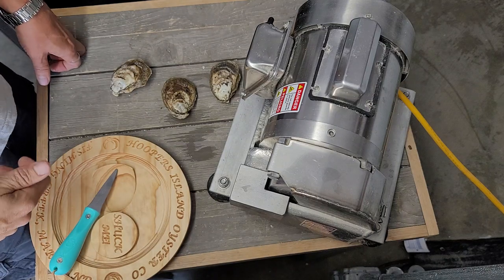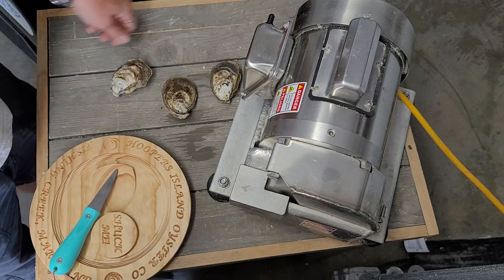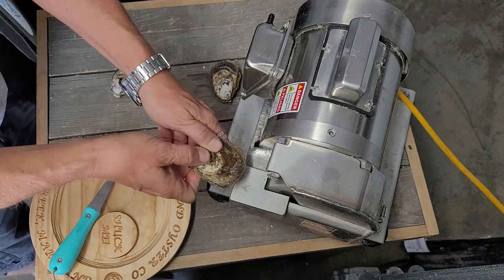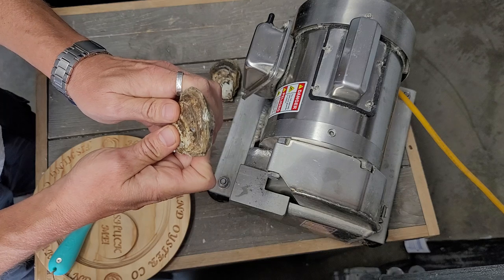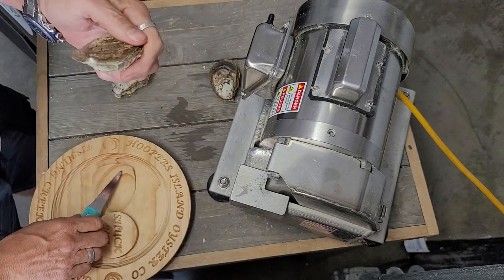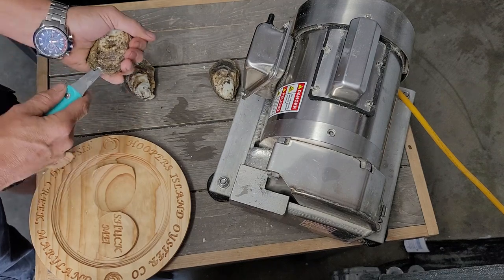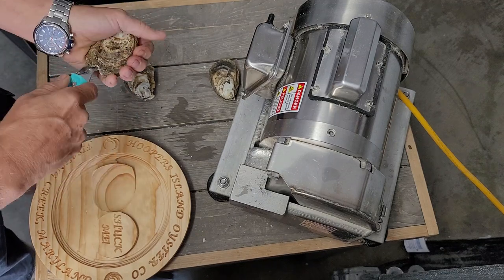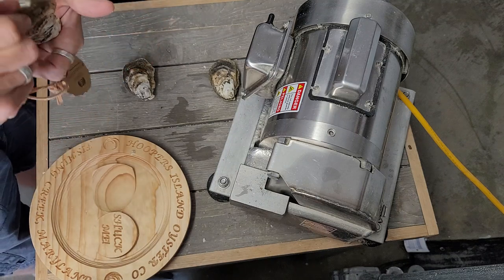Oyster Shell Chipper Demonstration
Hoopers Island Oyster’s Chipper is designed to help make shucking more efficient and fast by removing - aka “chipping” - the bill. In this brief video,  Hoopers' senior manager of equipment sales Chris Wyer demonstrates how the chipper helps high production oyster processing operations safely and cleanly expedite oyster shucking.